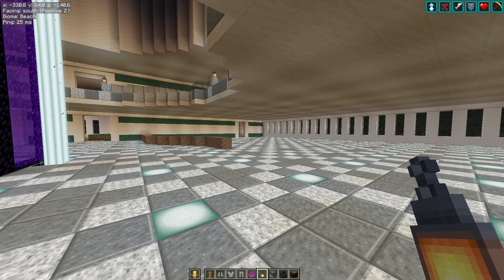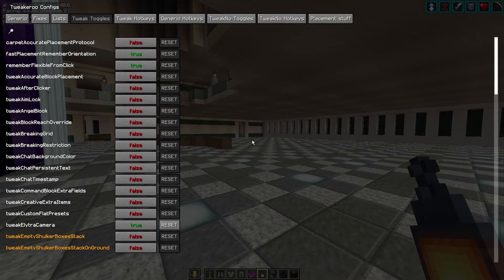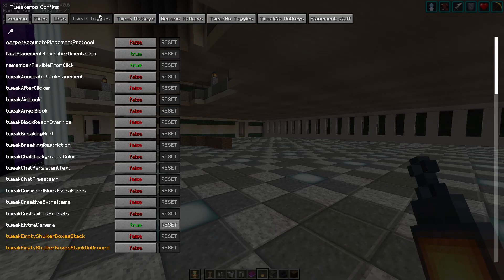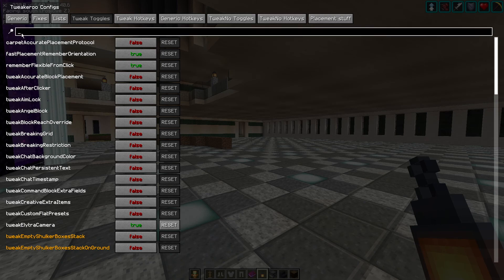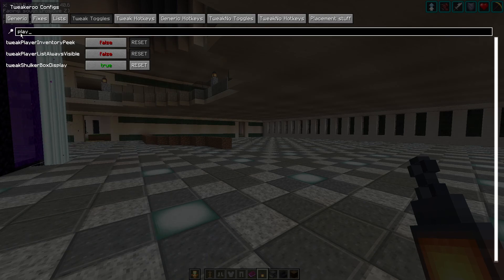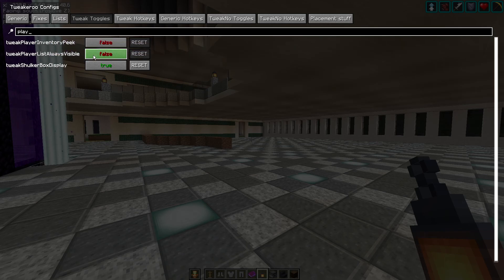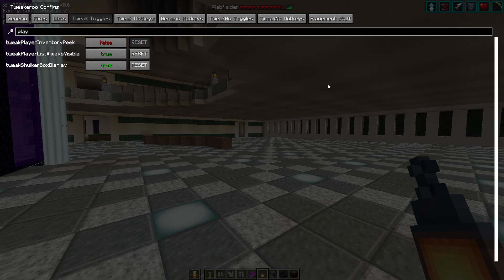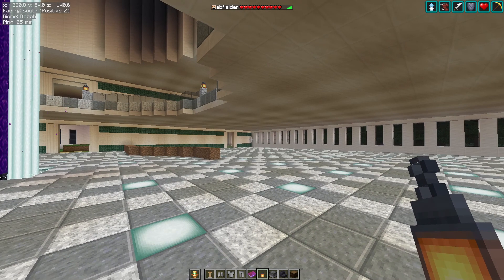Tweakeroo Player List Always Visible - Minecraft Mod Tutorial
The 18th in a series of tutorial videos that will go through many of the features of the client side Tweakeroo Minecraft Mod  which is an absolutely fantastic minecraft mod bringing lots of useful quality of life features to make Minecraft easier to play. This video covers the Player List Always Visible Tweak.